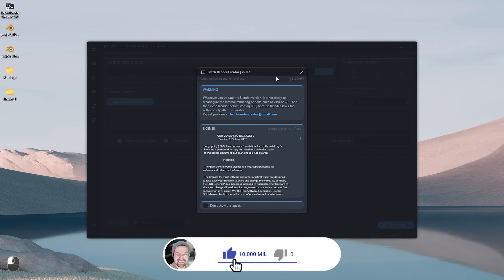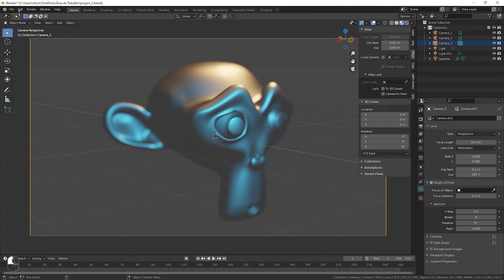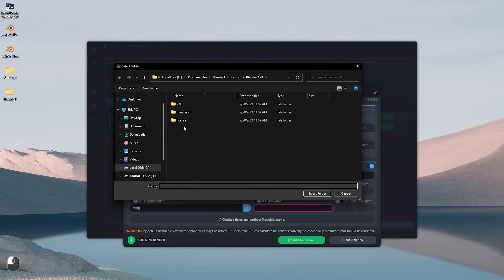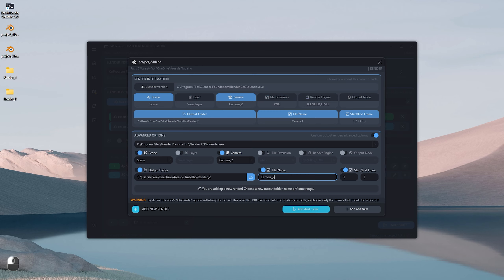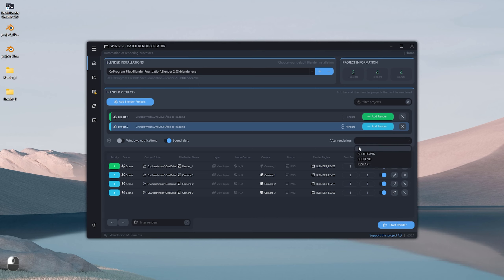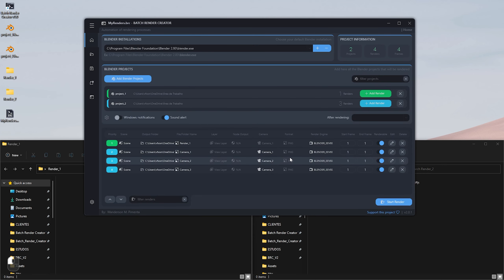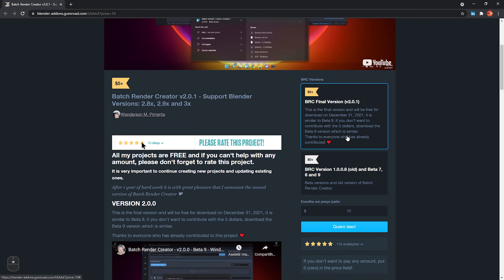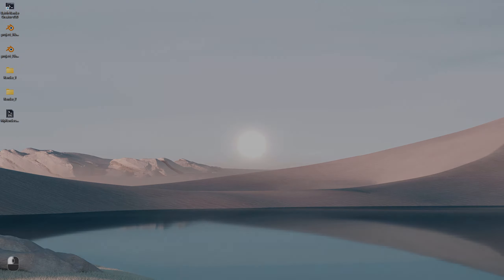TUTORIAL - Batch Render Creator Version 2.0.1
Hi guys,

Bringing you a quick tutorial on how to use Batch Render Creator in the version 2.0.1 and also with some tips to avoid mistakes.